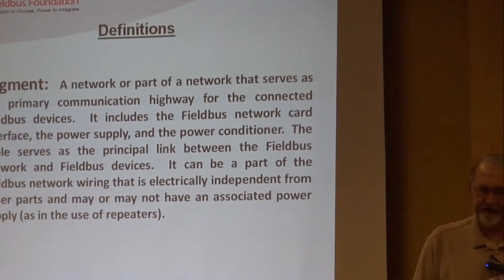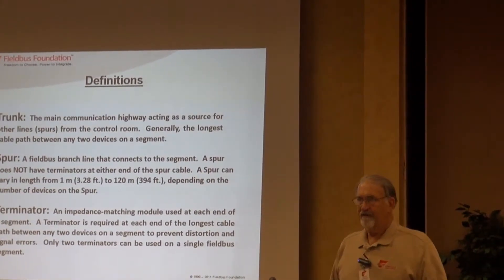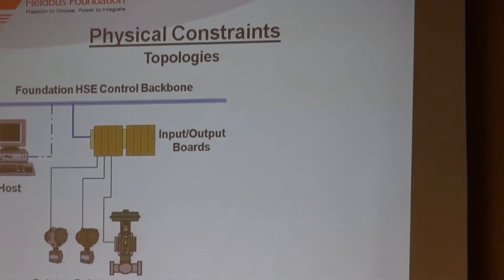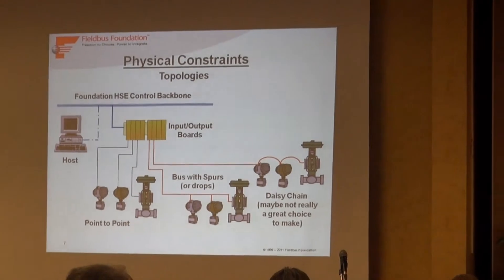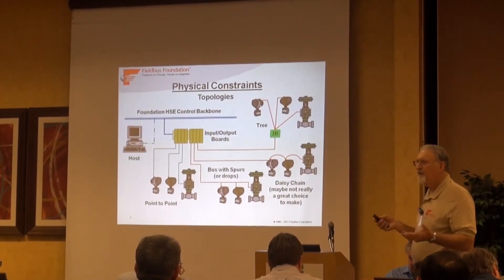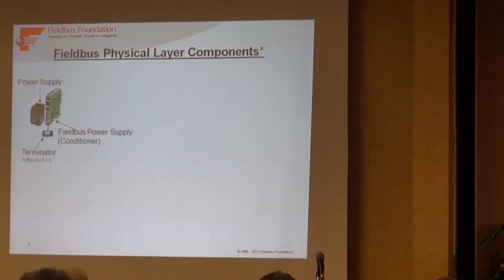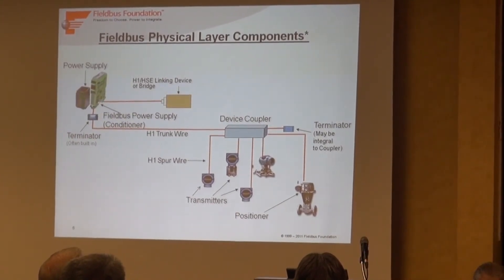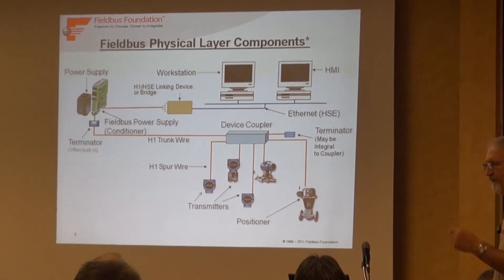Dave Lancaster Discusses FOUNDATION Physical Layer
Dave Lancaster, a certified FOUNDATION fieldbus instructor at Trine University in Indianapolis, talks about some basic elements of the FOUNDATION fieldbus physical layer.